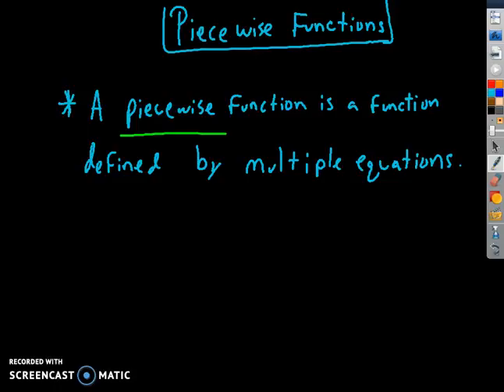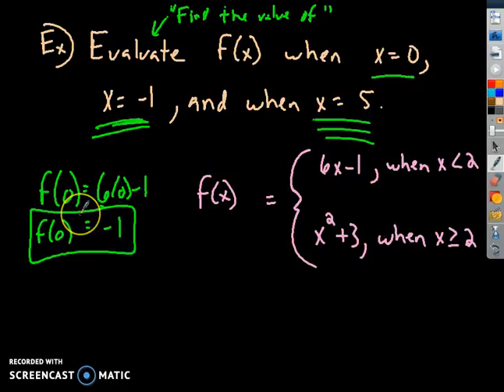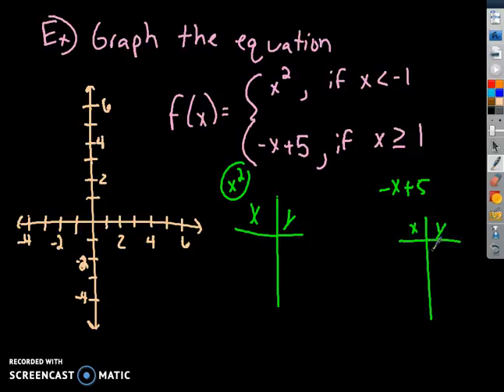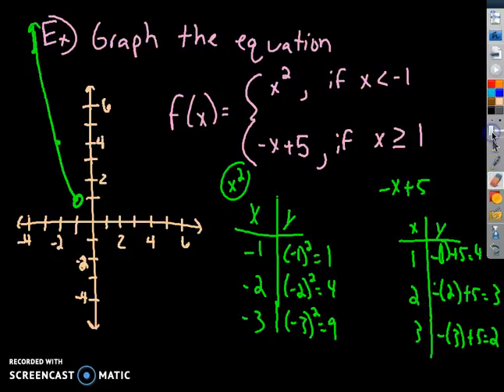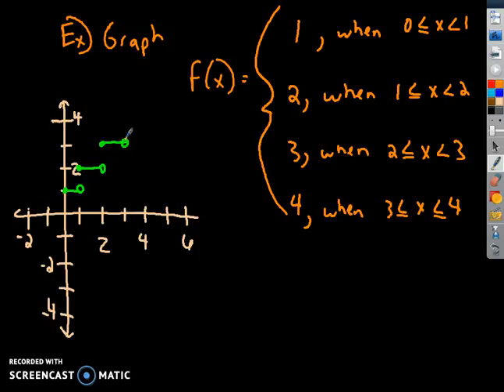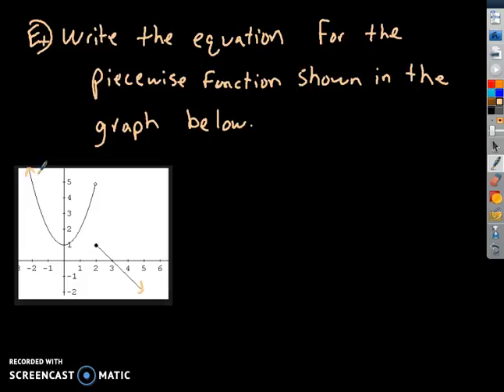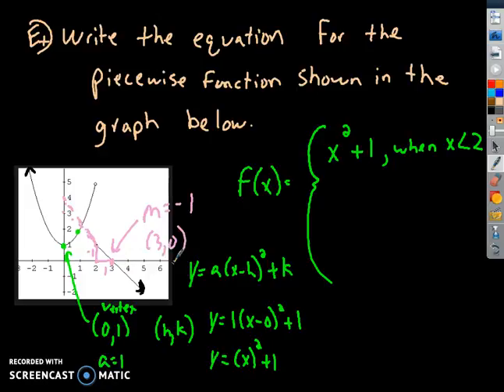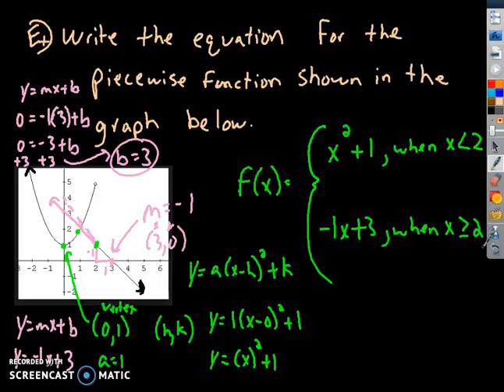Piecewise Functions (Algebra 2, Pre-Calculus)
This video is covers all there is to know about piecewise functions.